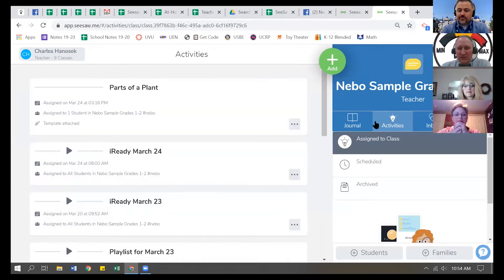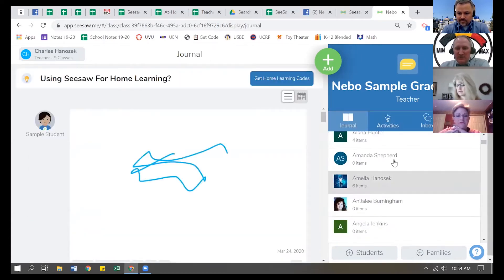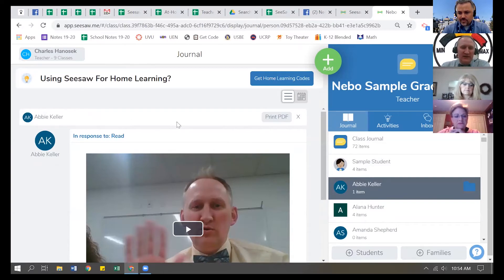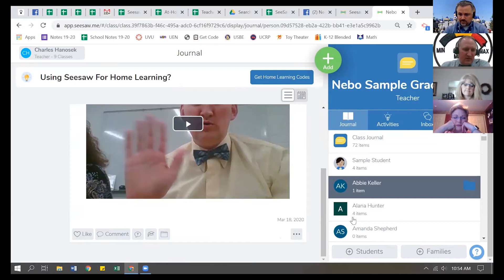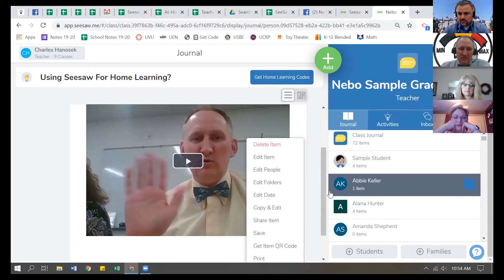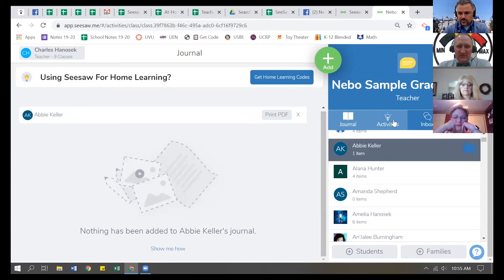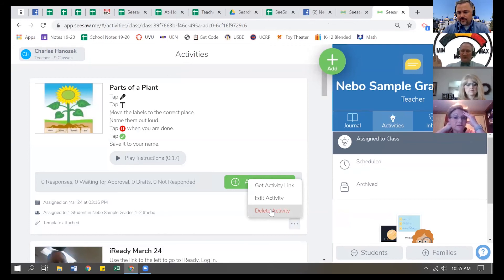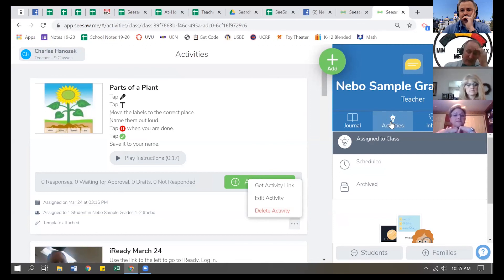Deleting activities from your class (and students)